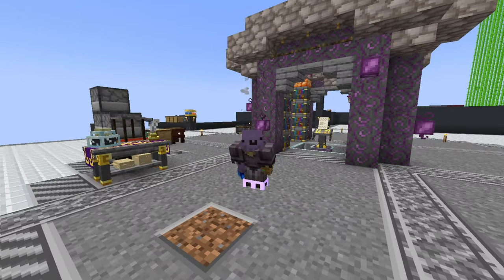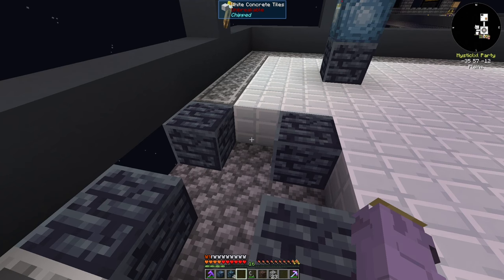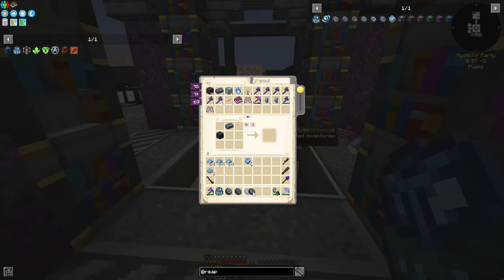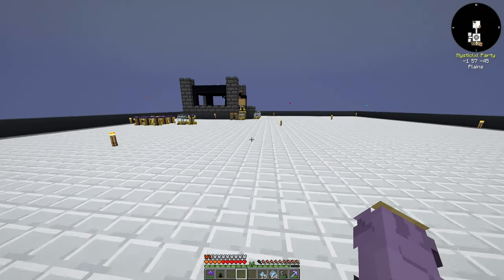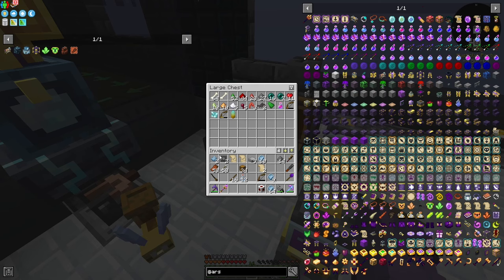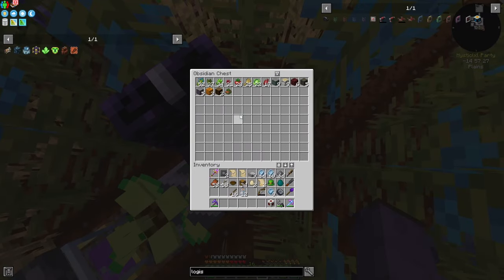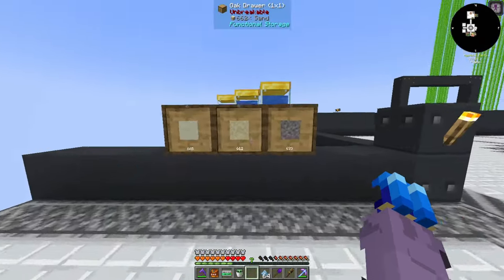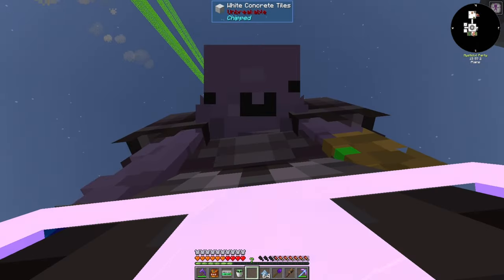FTB Skies Expert - Ep. 6 - Infinite Energy and Source with Reaper Generator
Welcome back for episode 6 of our FTB Skies Expert playthrough, much shorter episode today, a lot of preparation is being done for episode 7. I still hope you guys enjoy the small update to our base in the meantime!